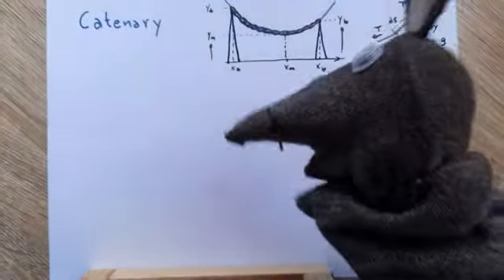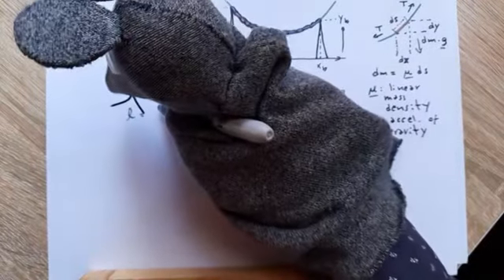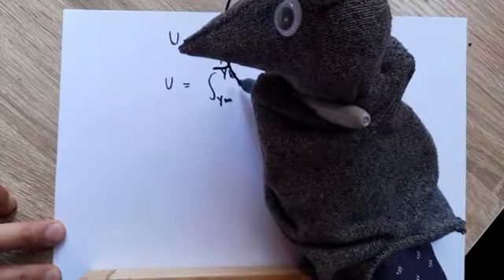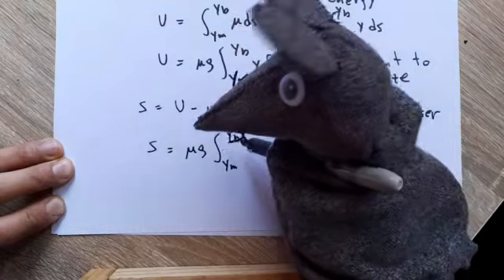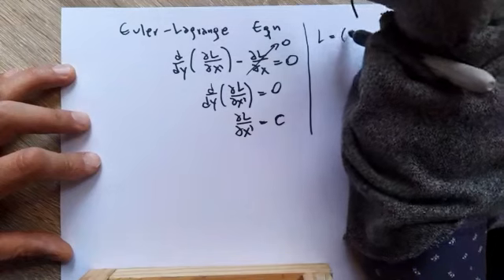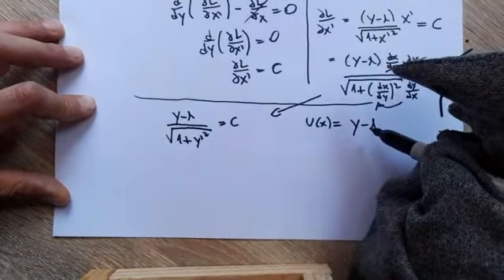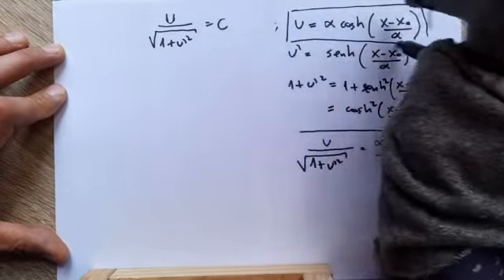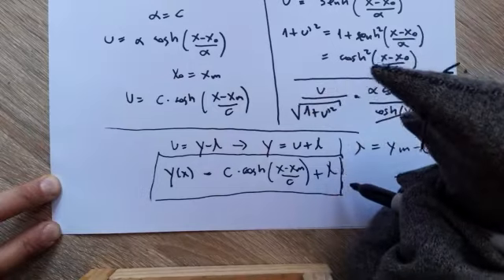The Catenary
Hello! Here a video with the derivation of the formula for the catenary by means of a variational method. Hope you like it!